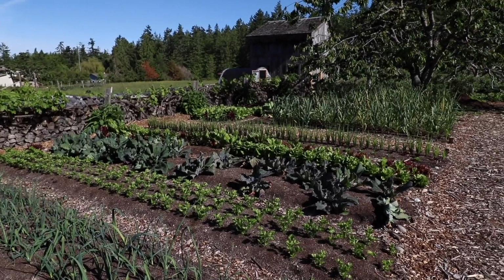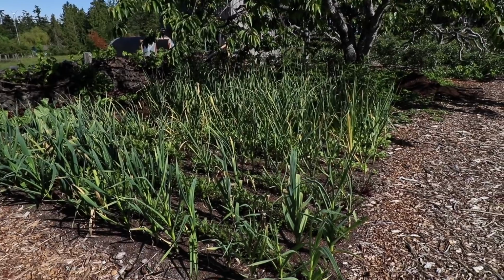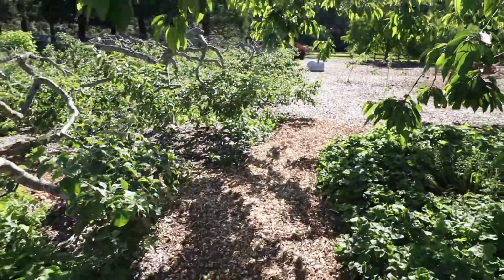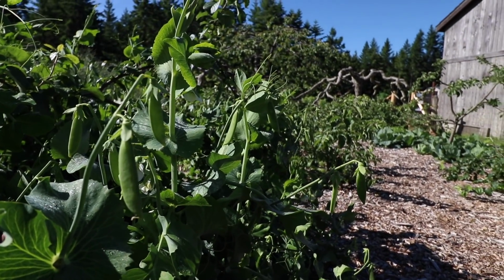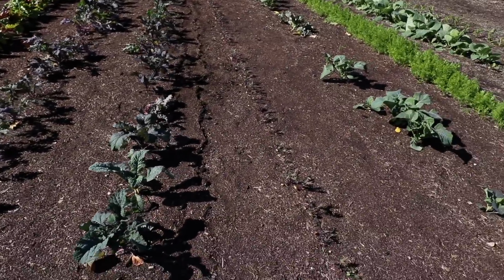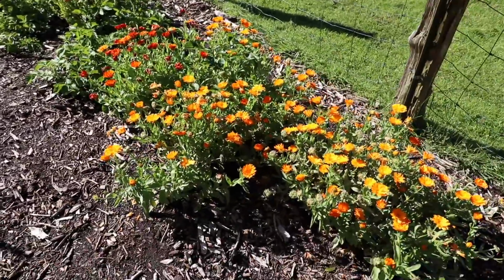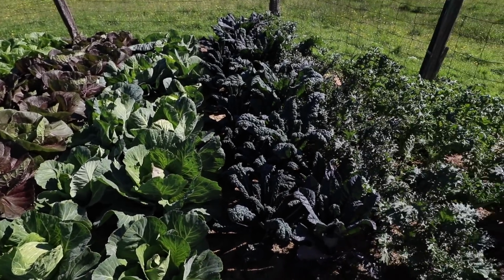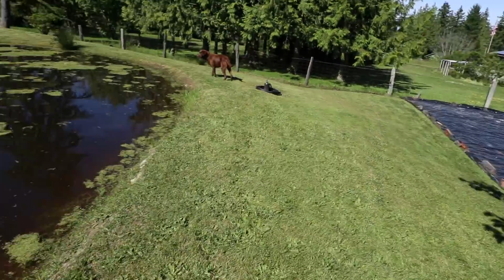Back To Eden Garden & Farm Tour 6/18/2020 UPDATE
So before I really say anything, I just want to apologize for the shaky and poor quality video... as soon as I have the extra money i'll get a gimbal and that will hopefully solve the shaky video problems... but until them please bare with me and maybe take a motion sickness pill or something... lol just kidding!

Now as for the actual Sunday Garden Tour video with Paul I will try to get that done this week but we shall see how things go this week... its gonna be a busy one with the chicken processing and everything going on too. I promise i'll do a tour video though sometime soon! I want to do one anyways so i'm just waiting for the right time and helper to show up haha. Thanks for your patients!

Also be sure to check out my other videos here on my YouTube channel and if you are interested, go follow my Instagram page and Facebook group! be sure to also check out my website for more info on what I do and will be dong thing season!

Order From The Recommended Items On My Amazon Store Via The Link Below (a small portion of the sales goes back to me for doing more videos and posts for you all! So THANK YOU for your support!):